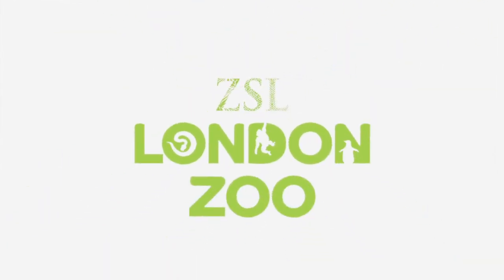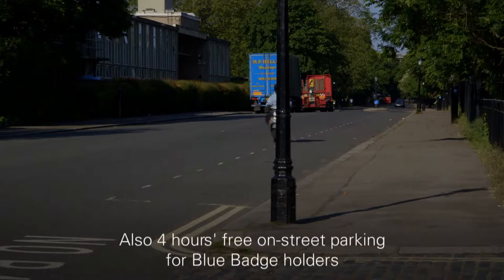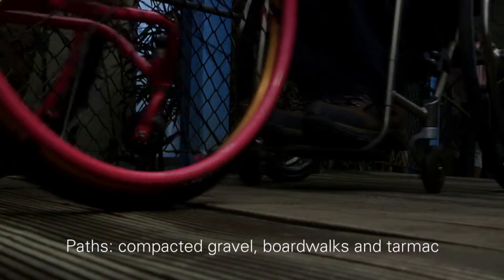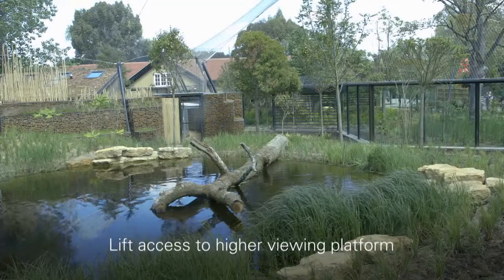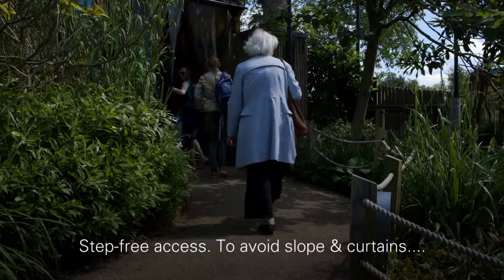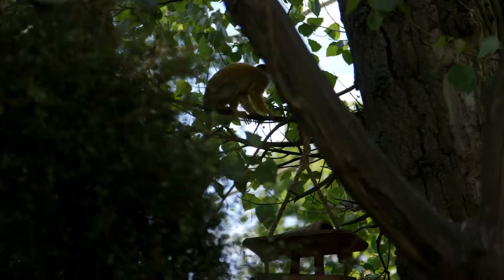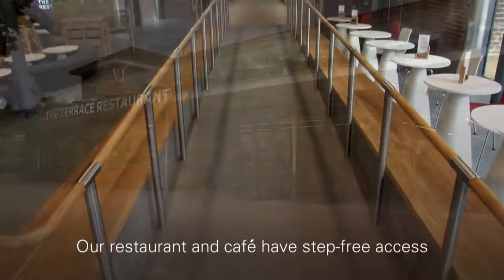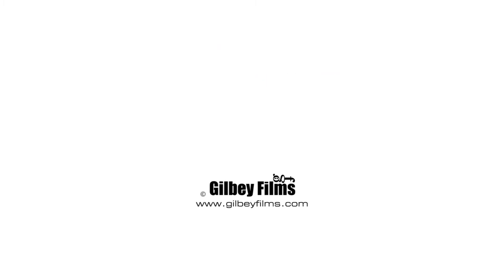ZSL London Zoo - access made easy (audio-described version)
Audio-described version of 'access made easy' promotional film for ZSL London Zoo, highlighting their facilities for people with disabilities and older visitors. Produced and edited by Gilbey Films, production specialists in showcasing great access.